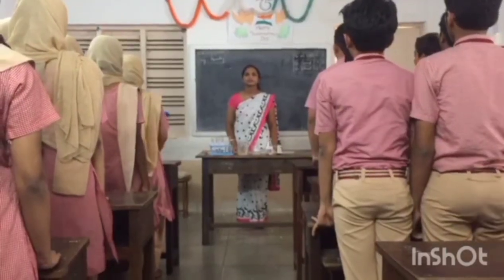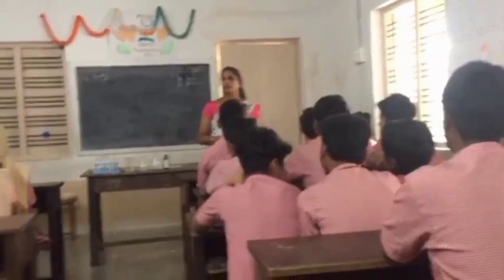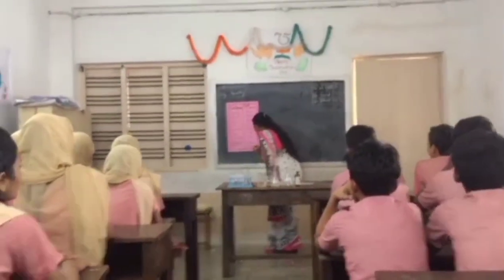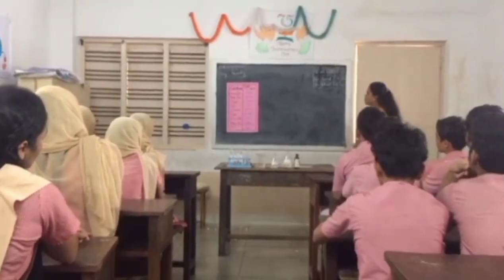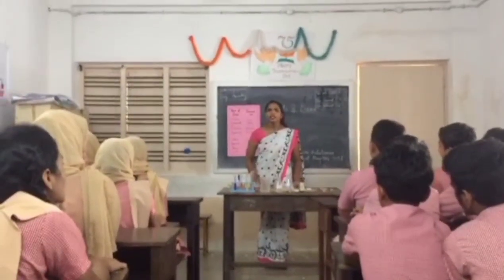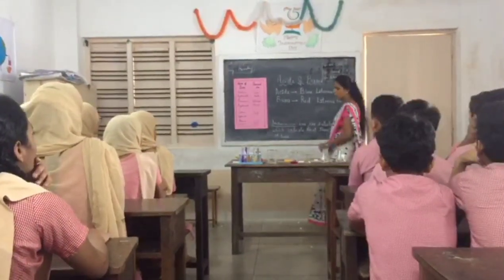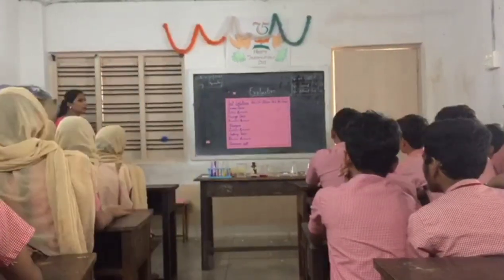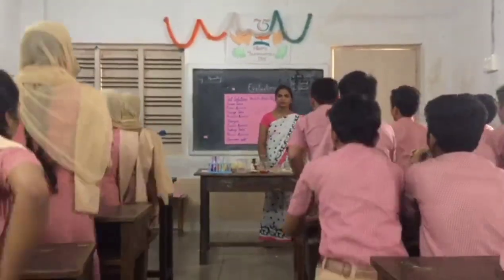Shikshak Parv/Science Demo Lesson/ Activity 4/Crescent English Medium School Bunder, Mangalore.